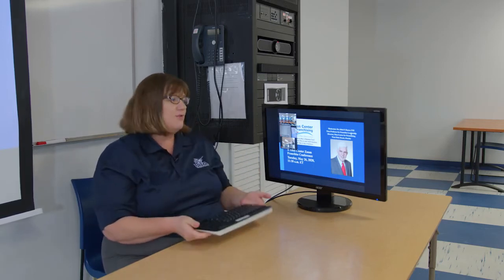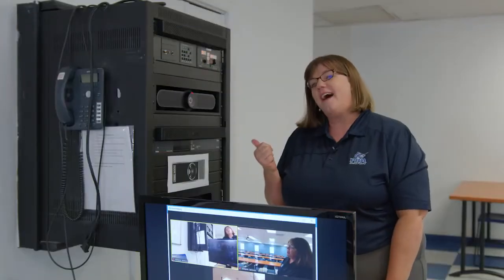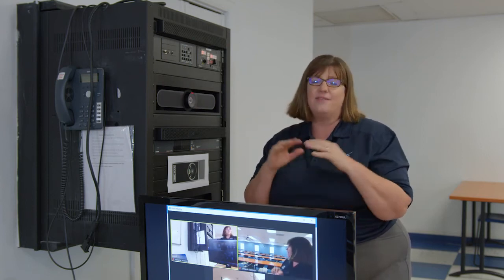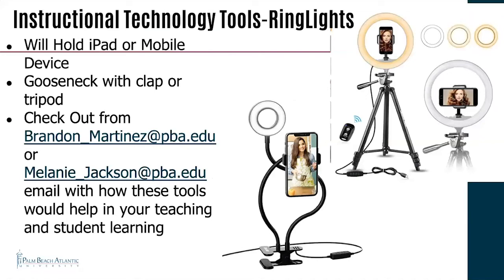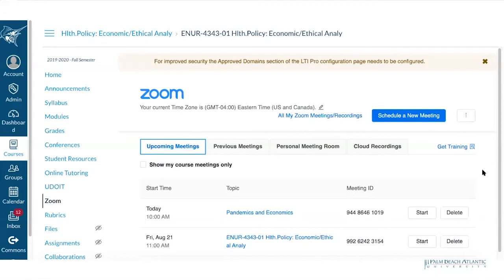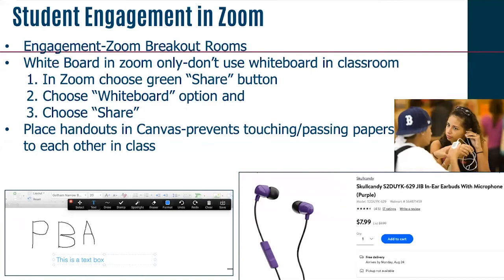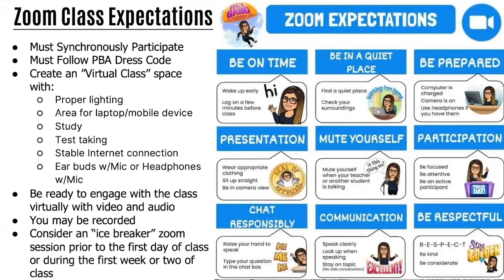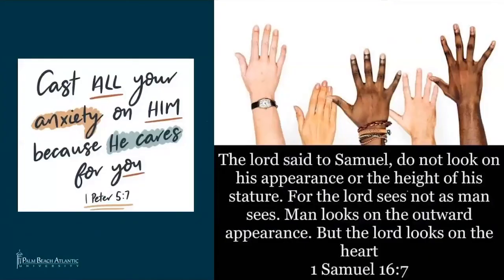Teaching HyFlex with PBAs New Instructional Technology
Produced by the eLearning Department
Palm Beach Atlantic University